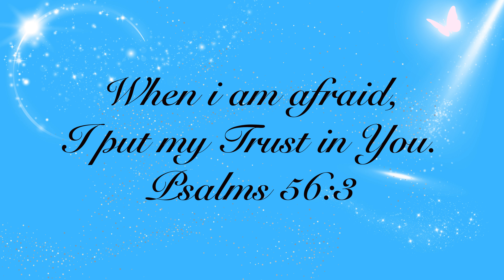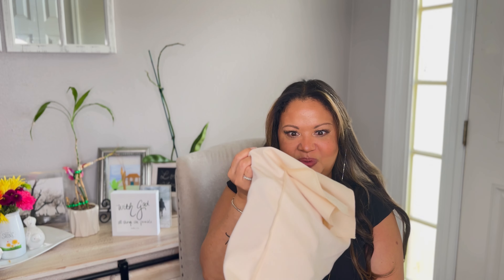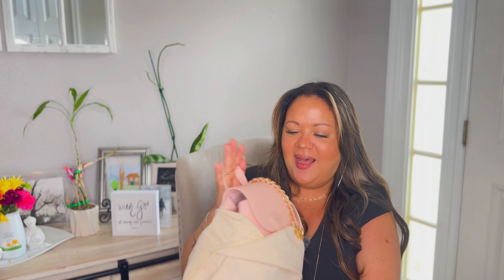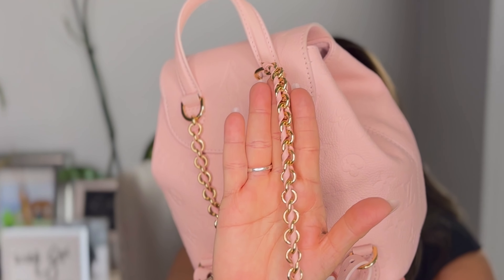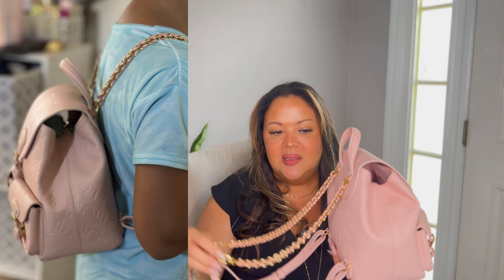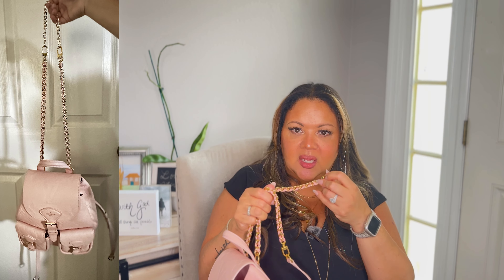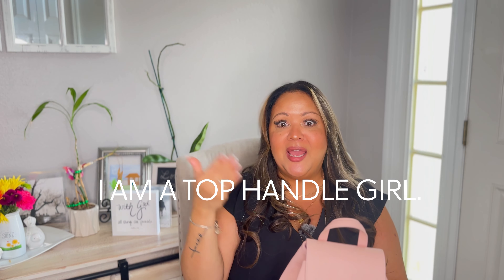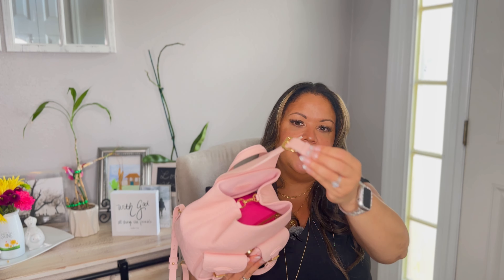🎂What's in my birthday 🎈BAG?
My new Backpack….. She's so cute!  This is my review of this beautiful backup backpack in Pink Opale, full details and how I wear her .

I AM FALLEN, FLAWED AND IMPERFECT, YET DRENCHED IN THE GRACE AND MERCY THAT IS FOUND IN JESUS CHRIST .
I am not a professional and I don’t know it all, but I love to share what I love in life and most importantly I Love to share the Love and Salvation that is found in Jesus Christ.

Lilac St.

Bag extender strap

Apple charger

Equipment:
Neewer Ring Light 18” kit
Neewer 18” collapsible softbox diffuser
Boya M1 Lavalier microphone

Videos of bags that you will love ……🙂